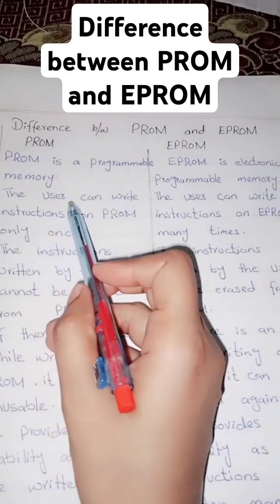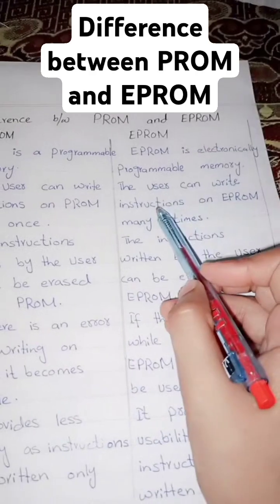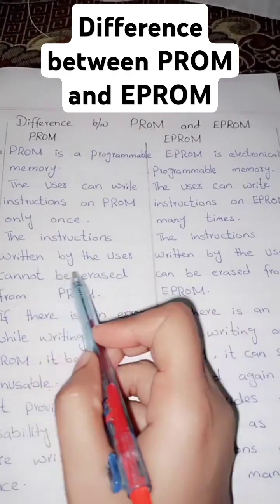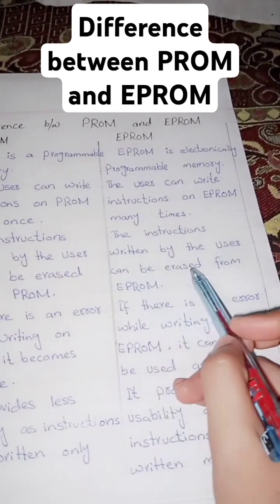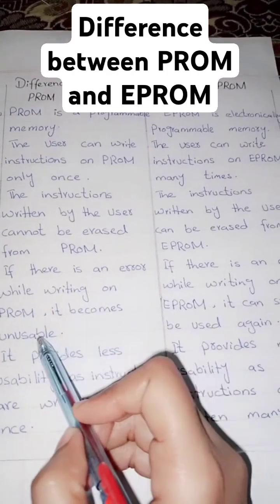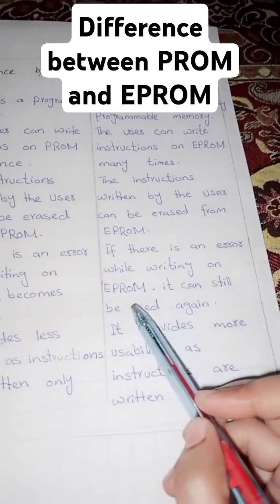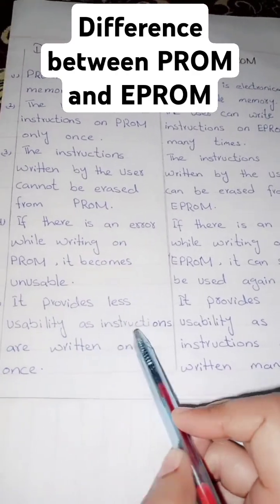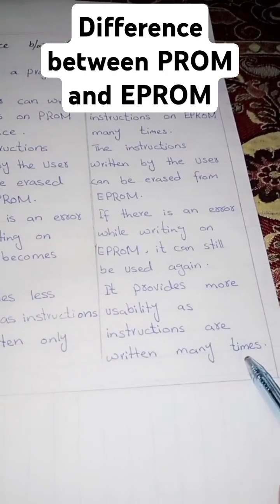Difference between PROM and EPROM? PROM and EPROM?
Difference between PROM and EPROM? PROM and EPROM? Prom and EPROM